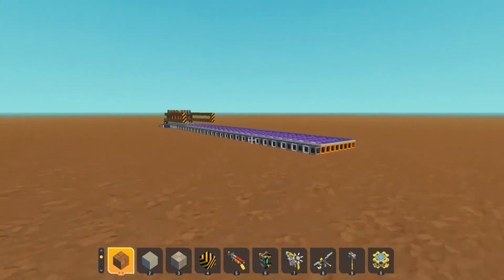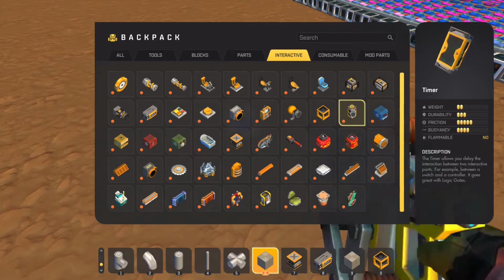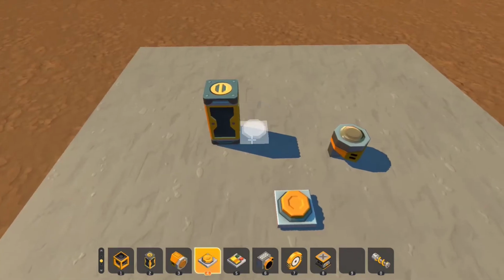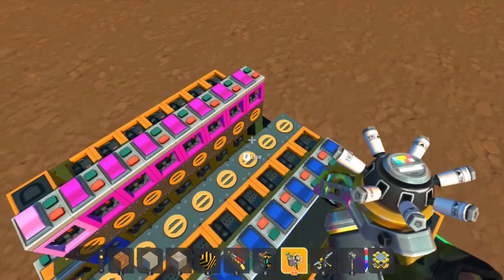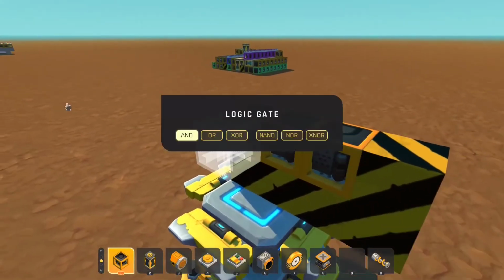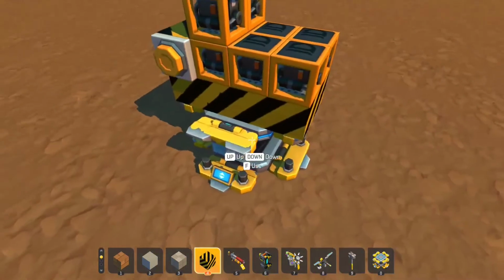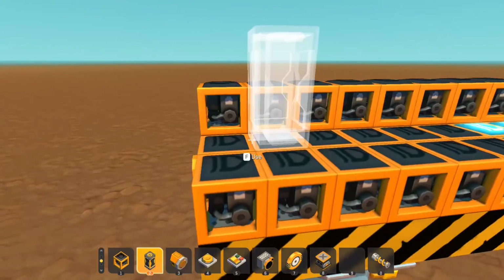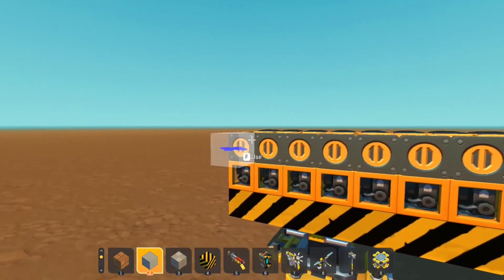Making a binary counter that can increment every tick [Scrap Mechanic timer memory ep1]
Timer memory is one of the most compact ways to store rewritable information in Scrap Mechanic, and in this series I will explain how to make your own timer memory.
In this first episode, we will be making an ultra fast counter after introducing the series.